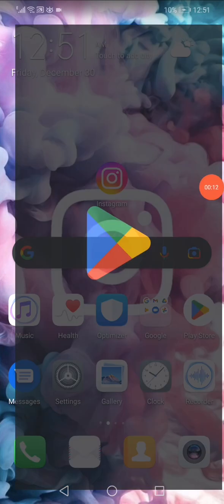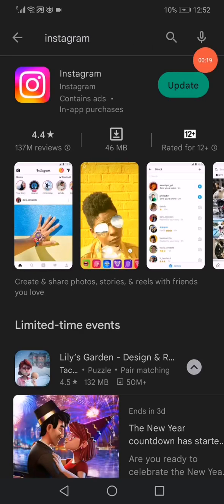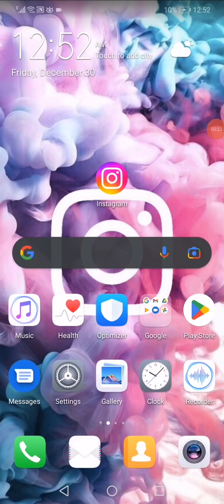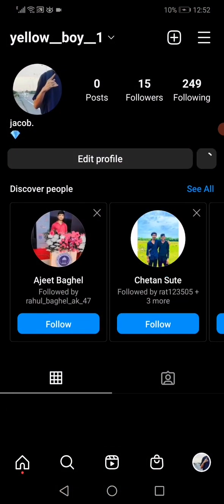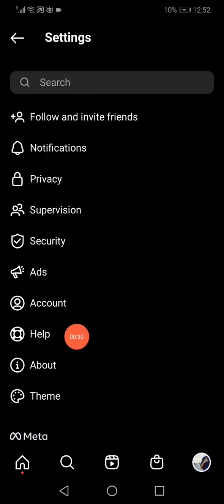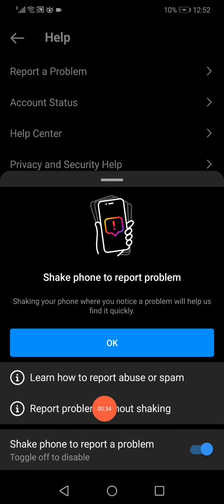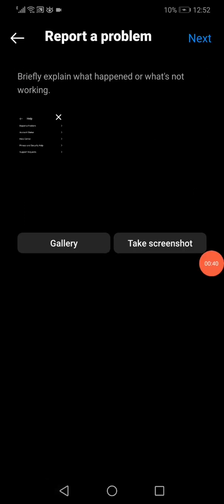See community guidelines instagram | how to remove instagram community guidelines | Instagram rules